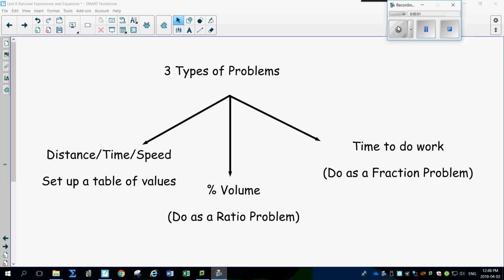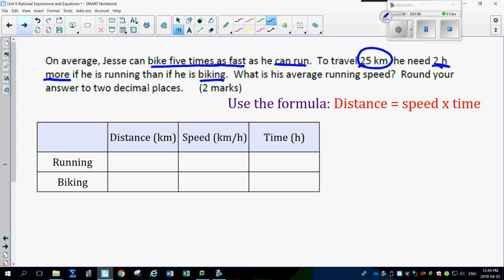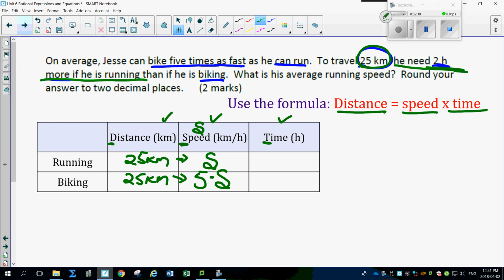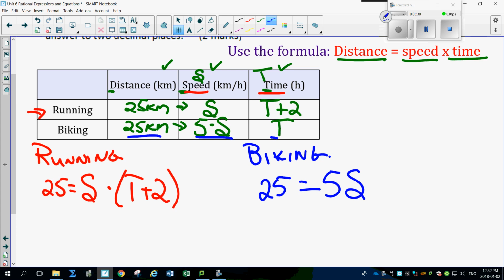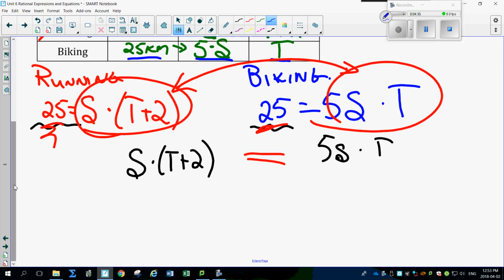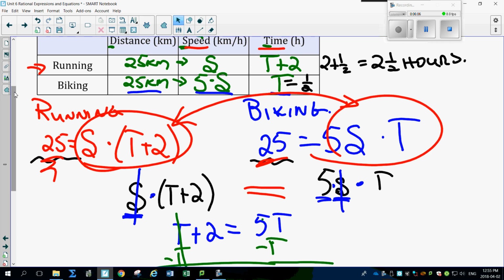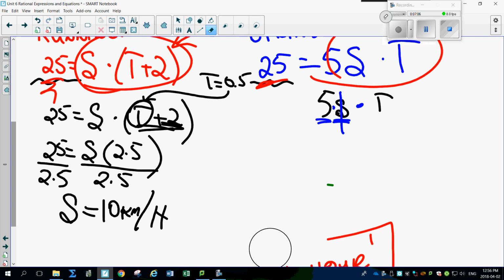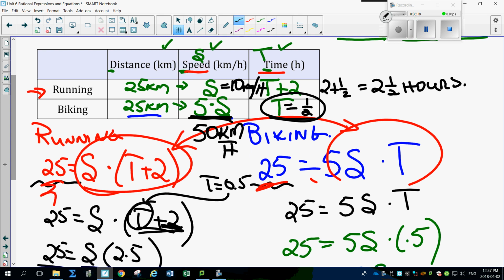Unit 6 4 7 Solving Distance Speed Time Questions